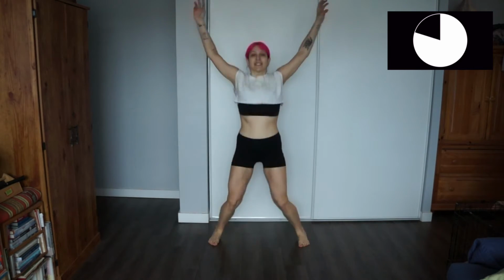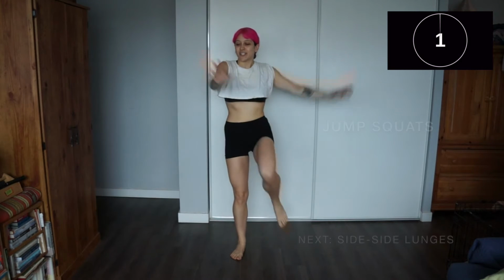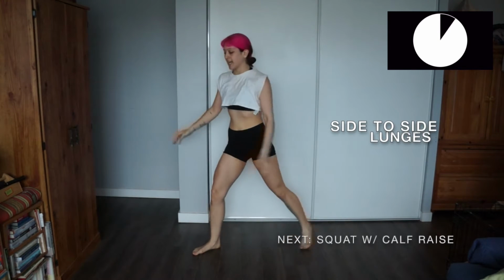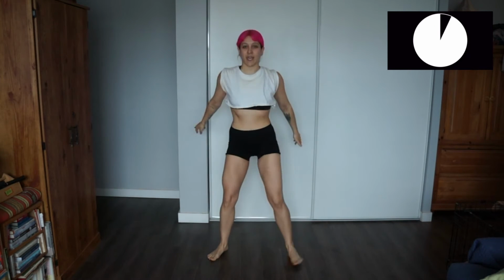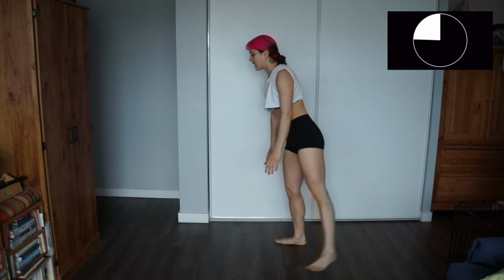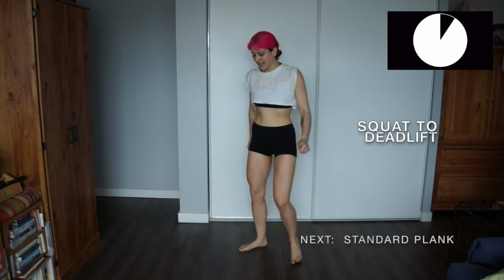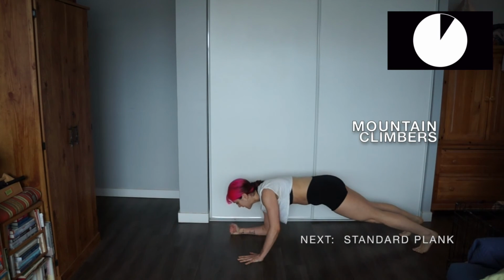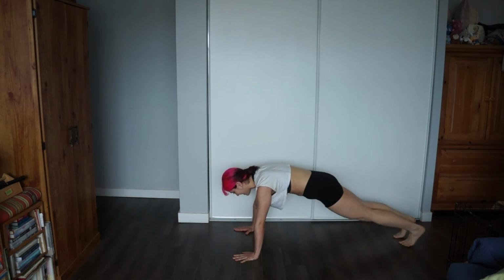5 MIN FULL BODY WORKOUT 🤸🏻‍♀️ | Build Strength & Endurance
GOLD GANG!!! Follow along with me in this 5 MINUTE FULL BODY WORKOUT to really get you going in your BEST energy! SUCH a boost! This workout is APARTMENT FRIENDLY and requires NO EQUIPMENT! LET'S GET IT LET'S GO!

Comment "GOLD GANG" if you're reading this

Gem Style by Nu Alkemi$t
ELMNT by Nu Alkemi$t